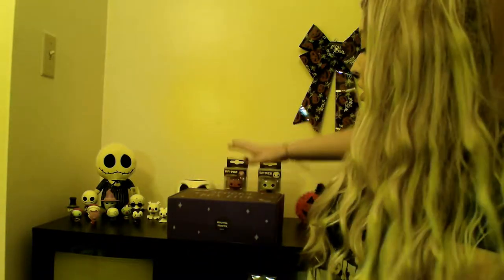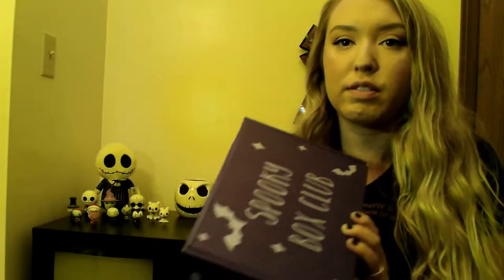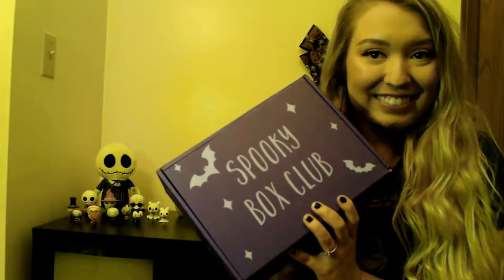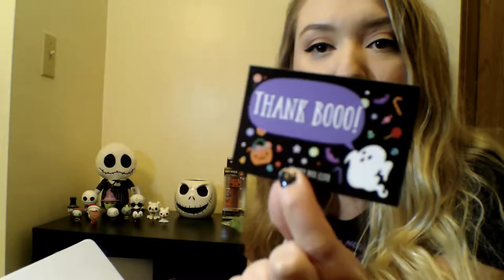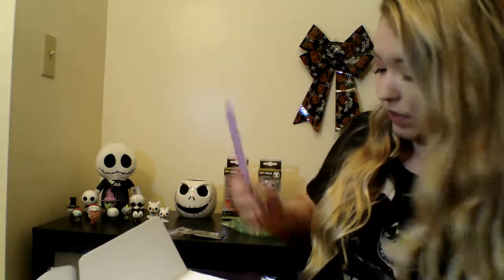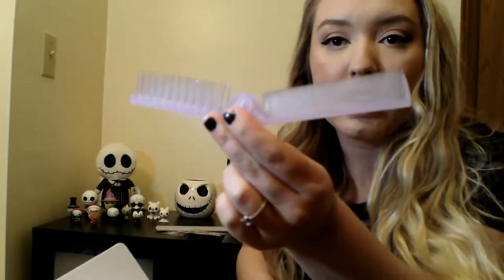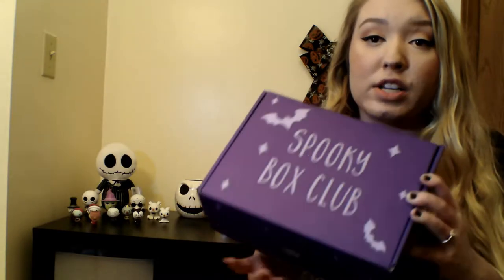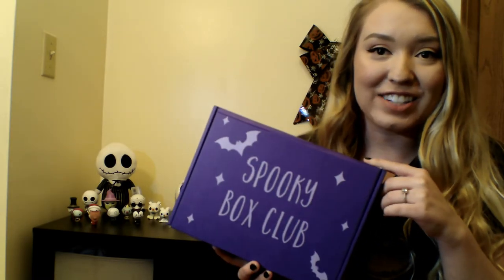Spooky Box Club Unboxing- Beautiful Monster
This video is an unboxing of the Spooky Box Club subscription box Beautiful Monster(Box 51) March subscription box that I received on June 26th.

If you are interested in signing up here is the link to their

Thank you for visiting my channel, I appreciate it so much.